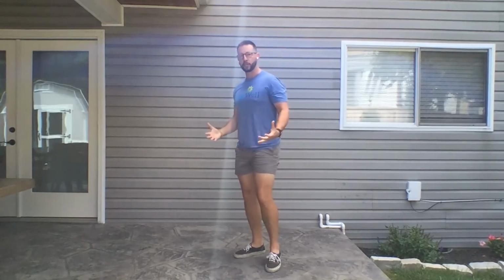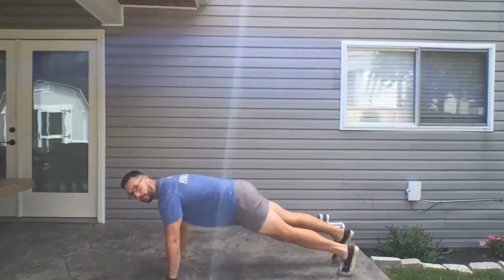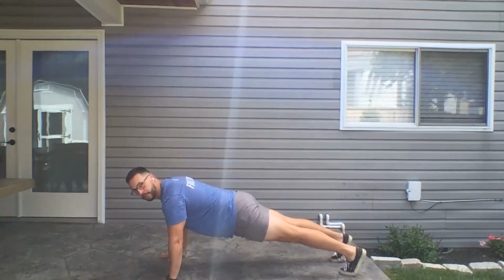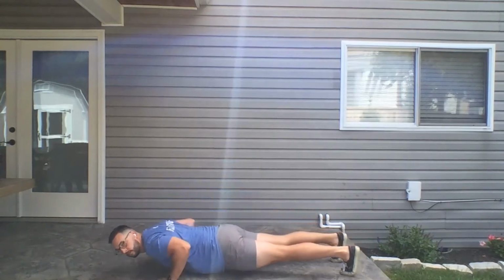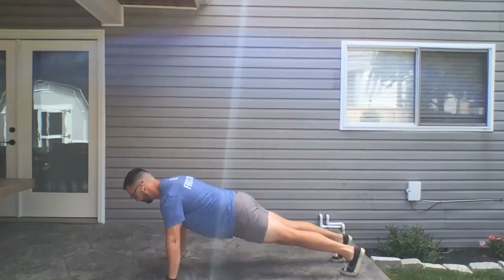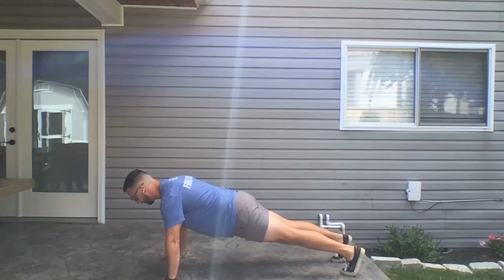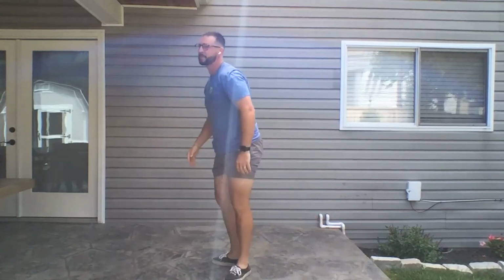Proper Breathing Techniques During Physical Activity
Have you ever been exercising and wondered whether you are breathing correctly? You're not alone. In this video, Ryan, an exercise specialist with UK HR Health and Wellness, will review common breathing patterns for different types of exercise and guide you through how to practice them.

To learn more about MoveWell and sign up for an exercise consult, Additional well-being benefits available to UK employees, retirees and their spouses can be found